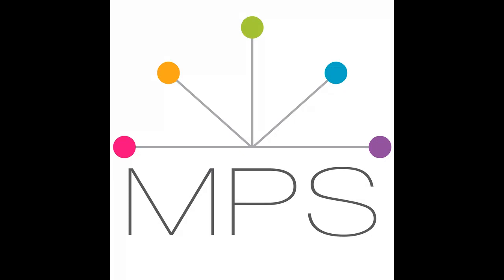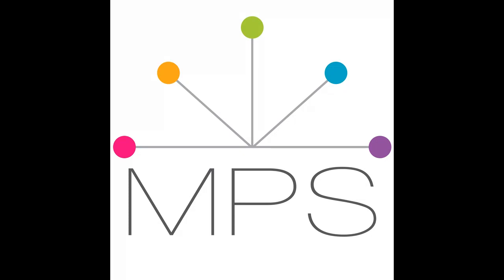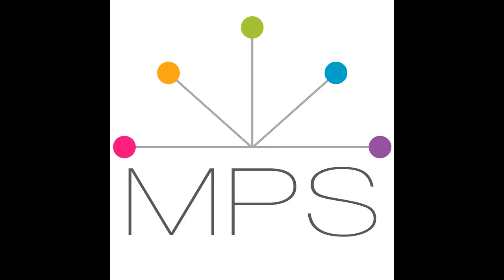Talking About Lyme – MPS035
I have a really exciting update about videos and MySocialBook! I’m also talking a bit about Google Upload and Sync AND what to do if you have recurring internet service provider issues. Then, I’m sharing my journey to my Lyme Disease diagnosis. It’s been a really long road filled with health struggles for me to get to this place. I just got the test results this week, but I’ve been struggling with the disease for quite possibly decades.

The post Talking About Lyme – MPS035 appeared first on Modern Photo Solutions.